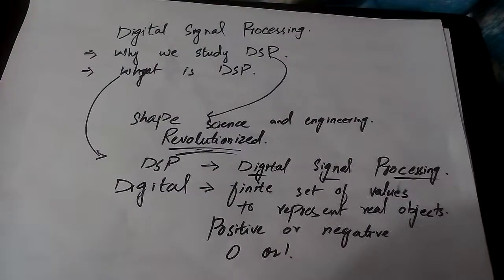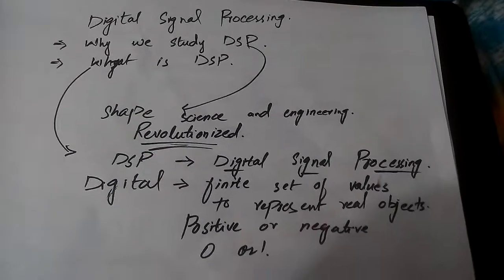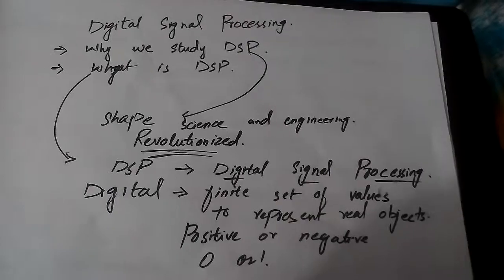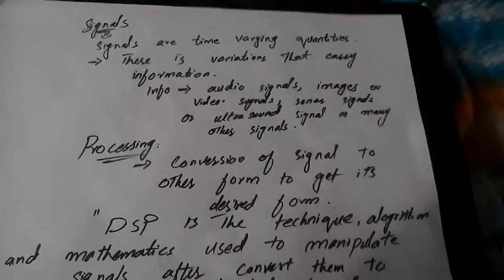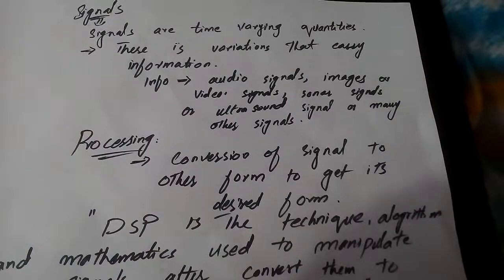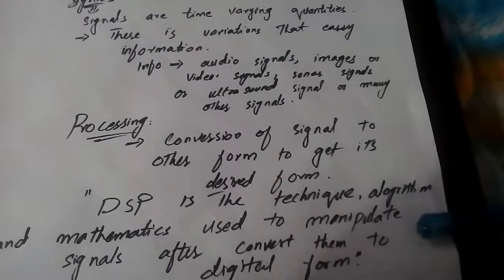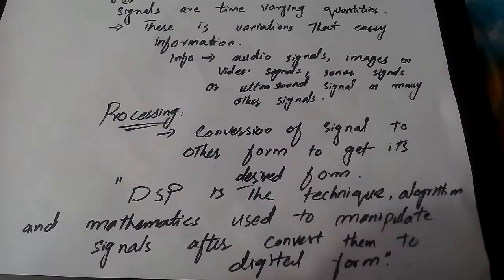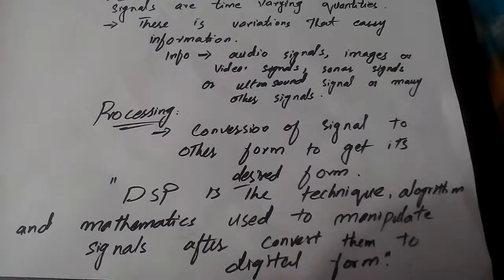Week 01 Digital signal processing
To study and learn about the world of discrete signals